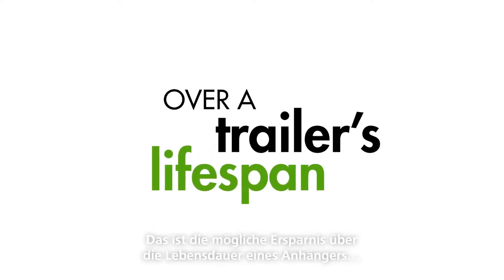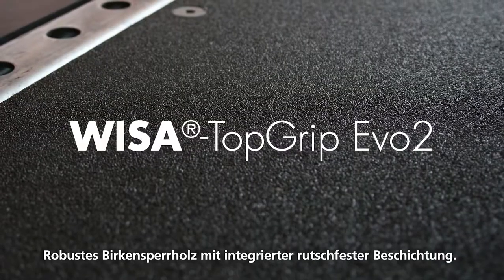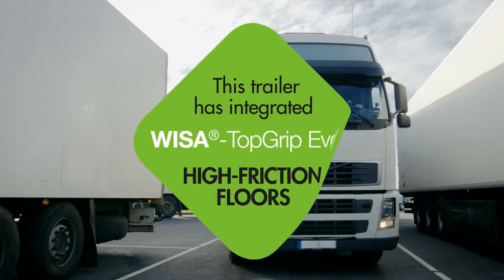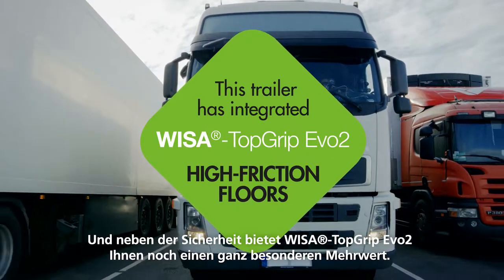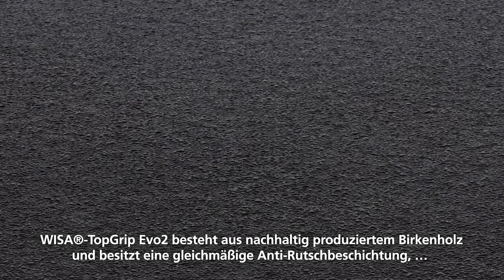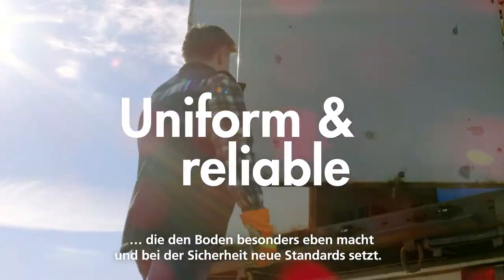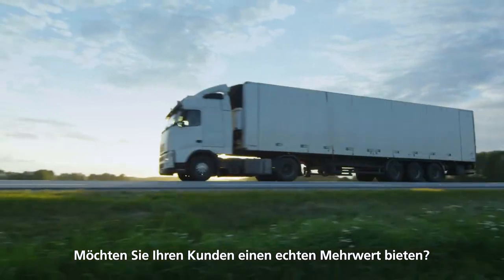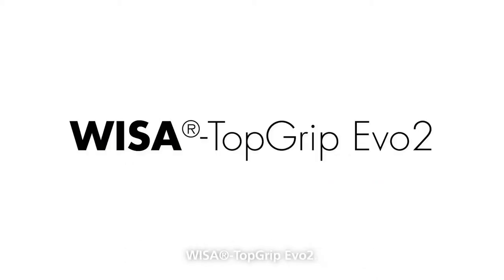WISA-TopGrip Evo2 Rutschfeste Böden der Anhänger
Das Be-und Entladen eines Trailers mit WISA-TopGrip Evo2 ist schneller und sicherer.